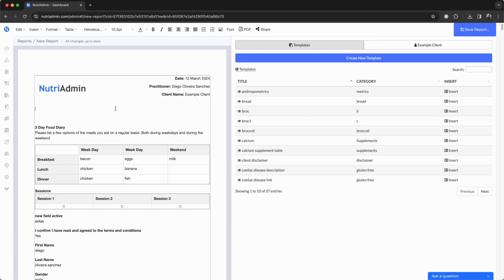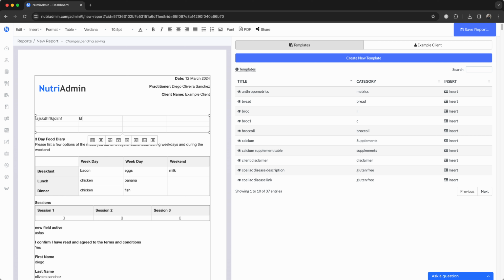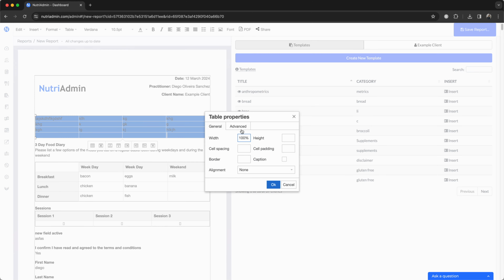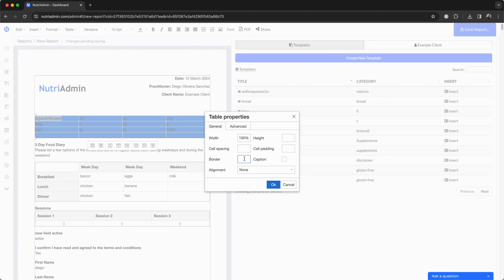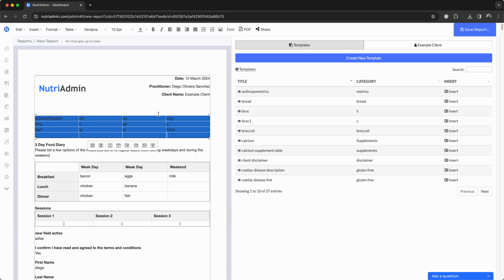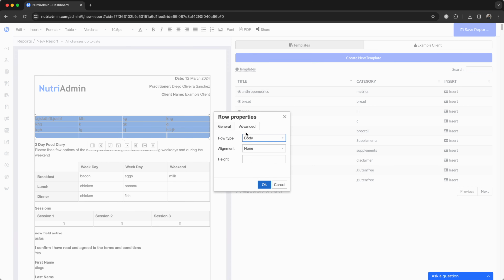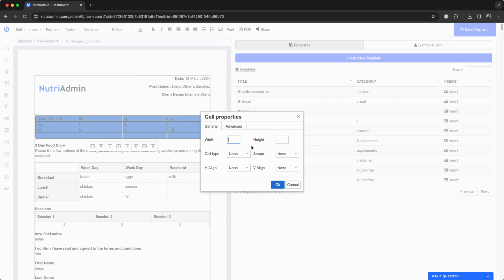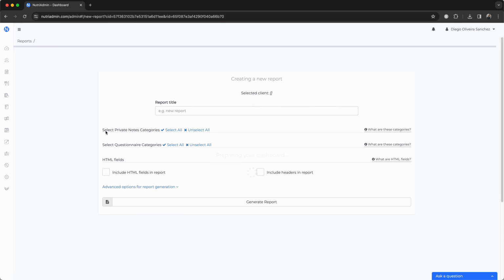How to add borders to tables in reports in NutriAdmin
In this tutorial I show you how to add border styling to your tables when creating a report in NutriAdmin.